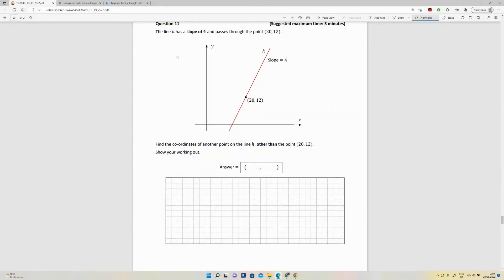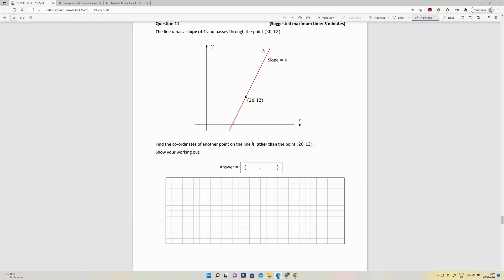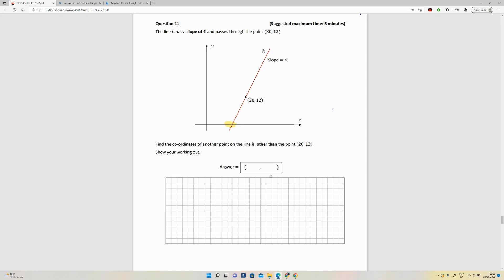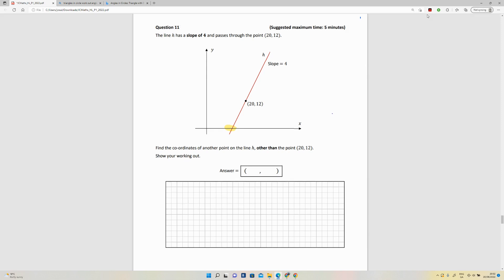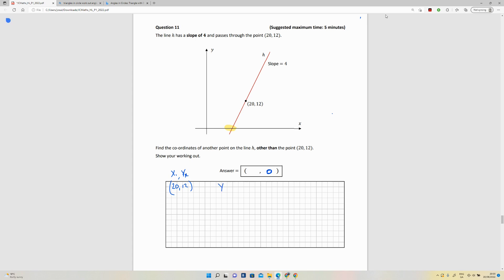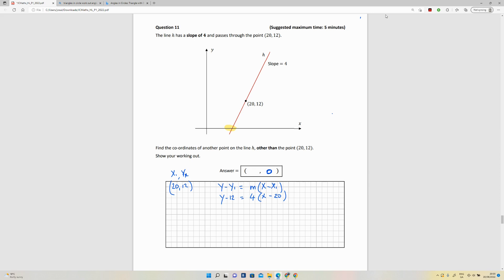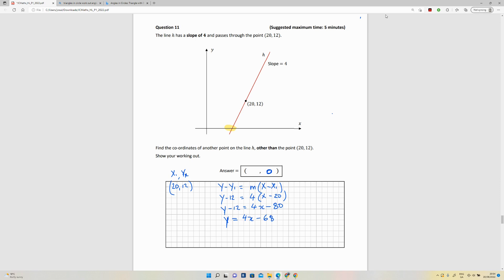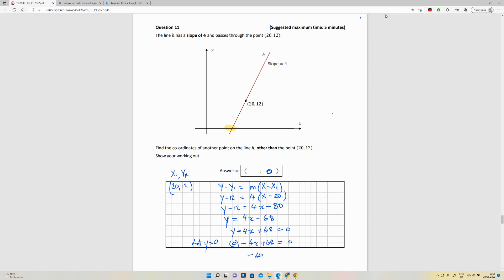Junior Cert Maths Higher Level 2022 Solutions Q11